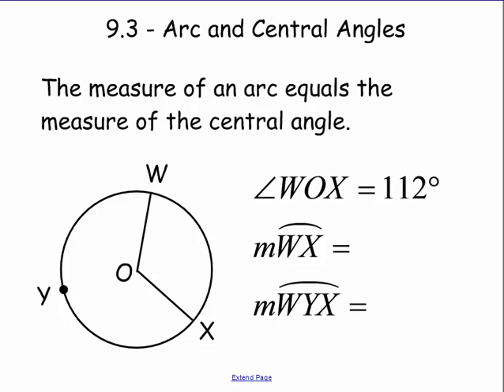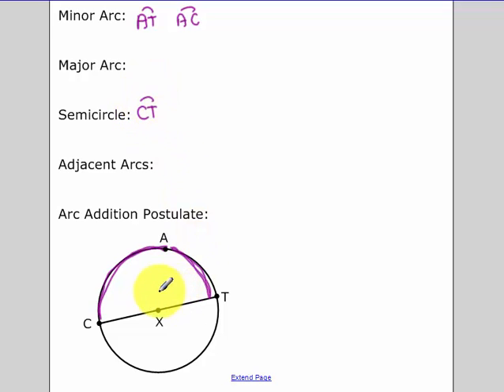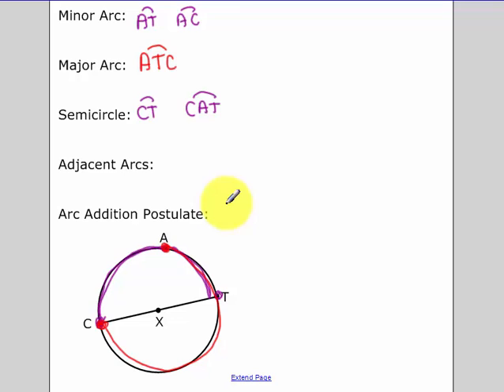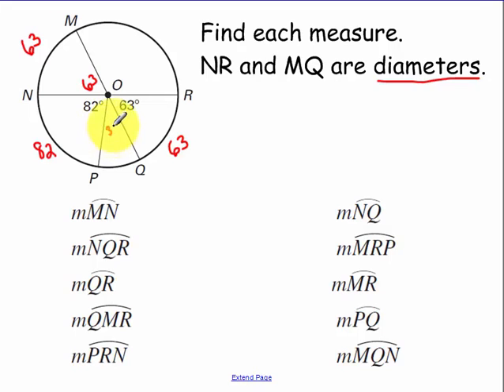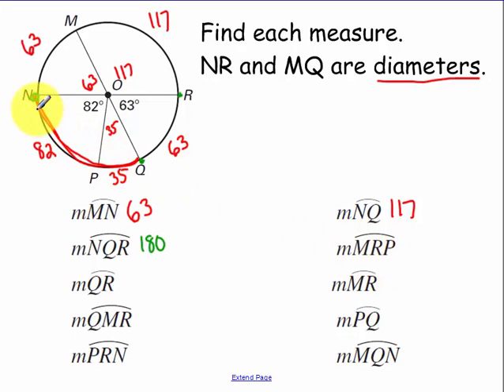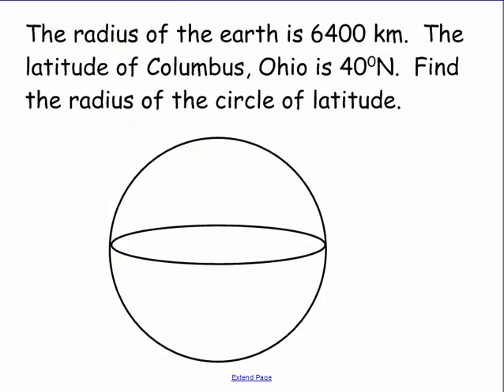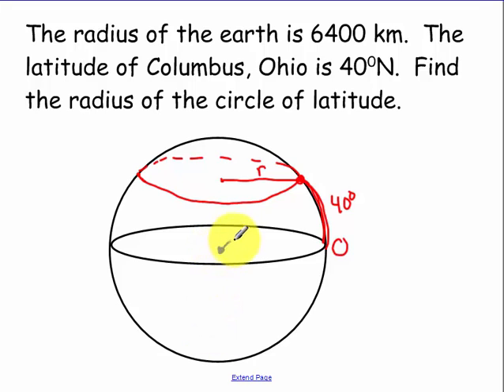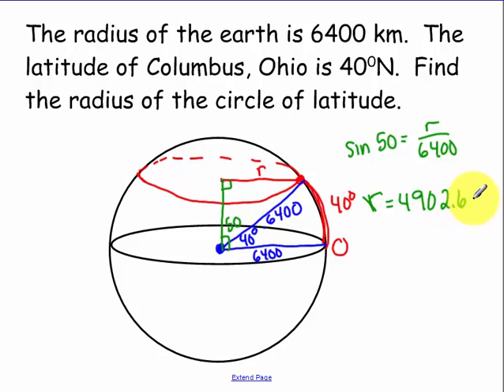9.3 - Arcs and Central Angles (2017)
Arcs and Central Angles